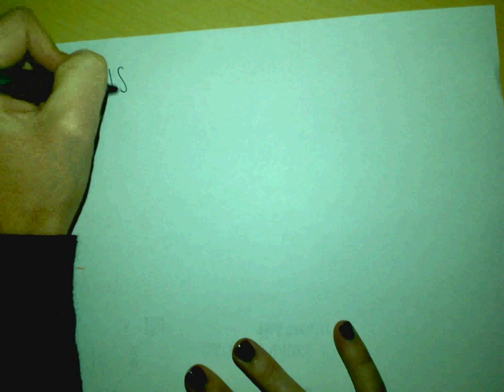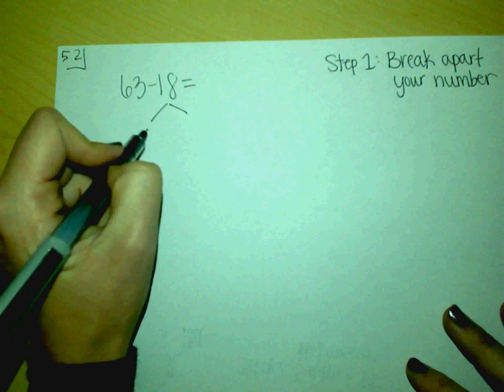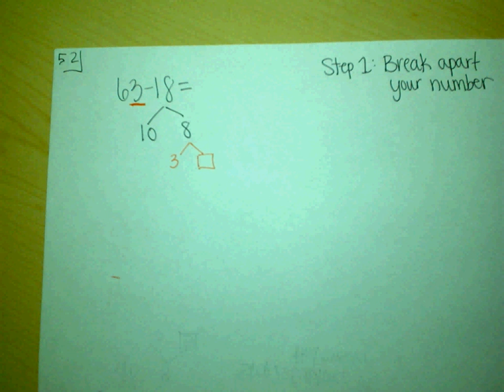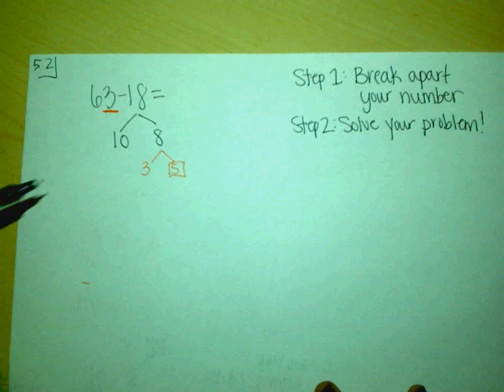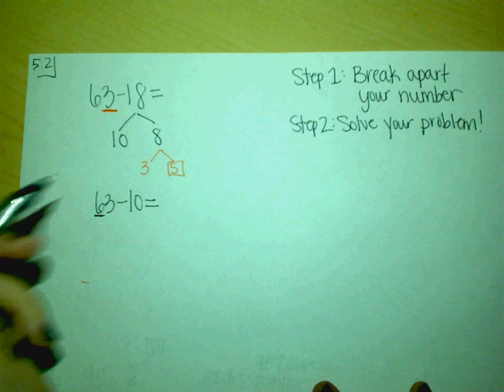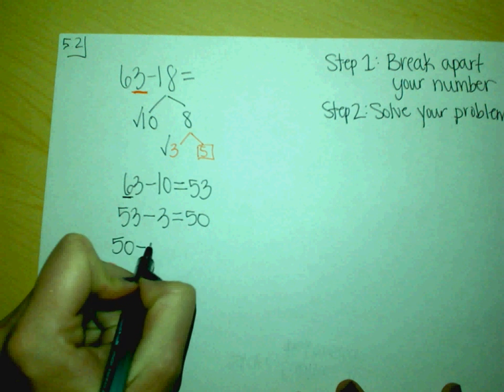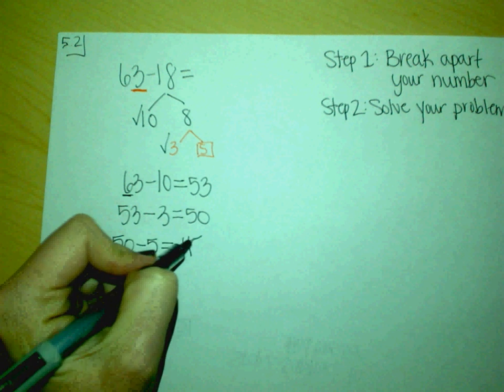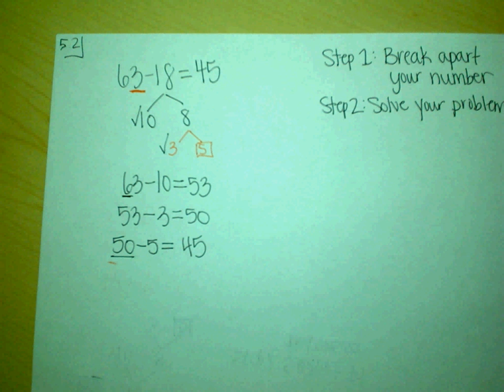5 2 break apart numbers